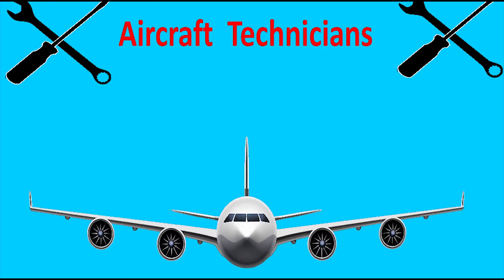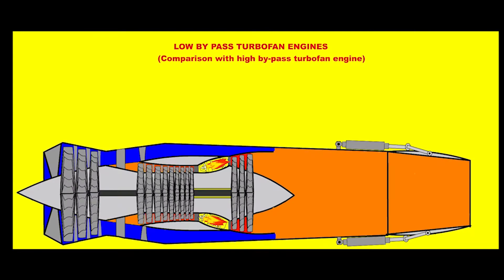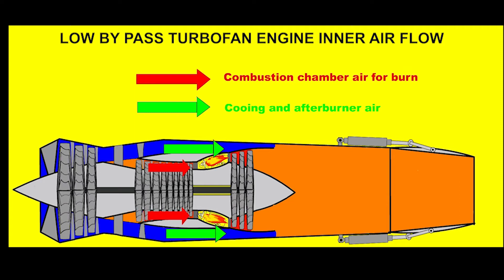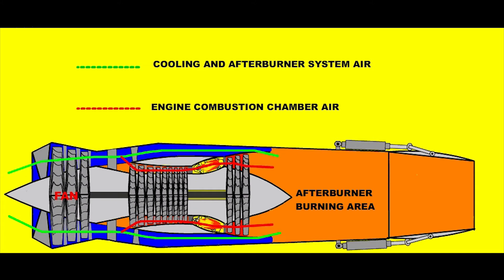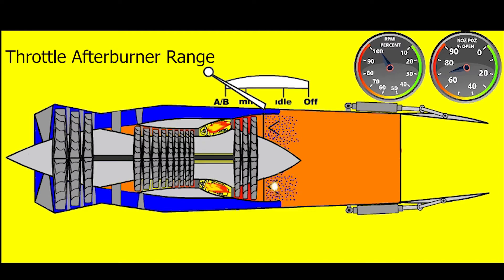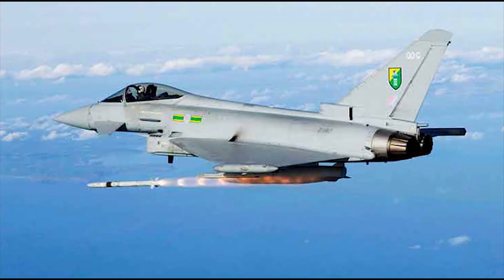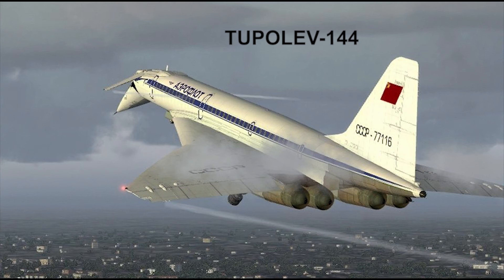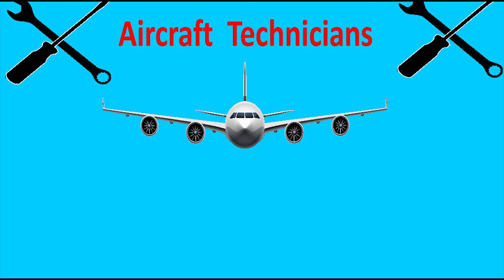MILITARY AIRCRAFT ENGINES(Low Bypass Ratio Engines)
In this video, the comparison of low and high bypass engines, the use of low bypass engines in military aircraft and their features are explained. The engine that is the basis for the animations used in the video is not based on any engine type. A general video has been prepared by considering the common features of low bypass ratio motors. Different types of engines may have different features.